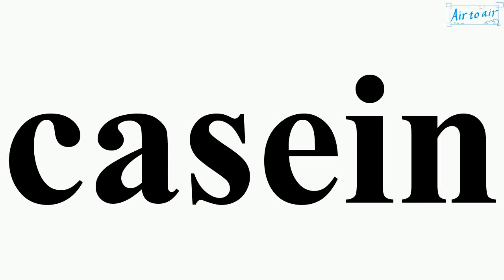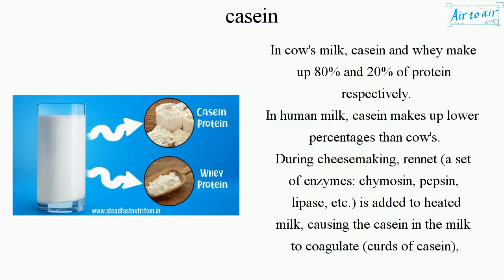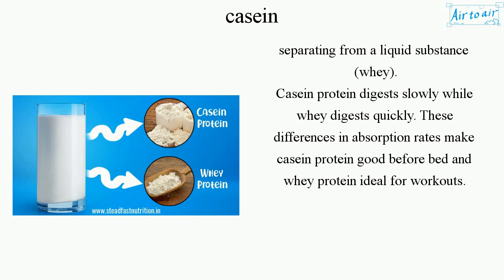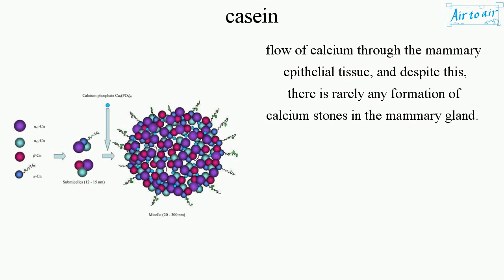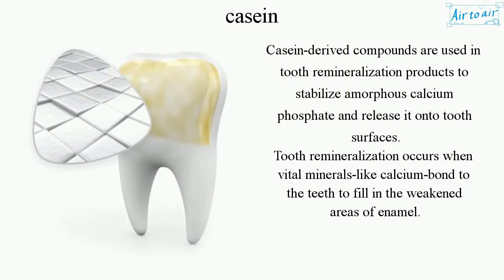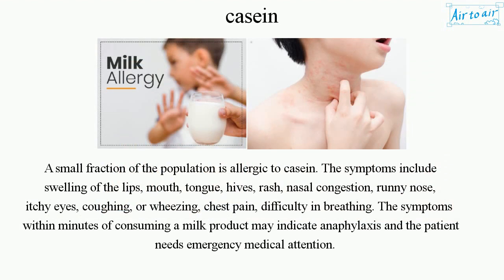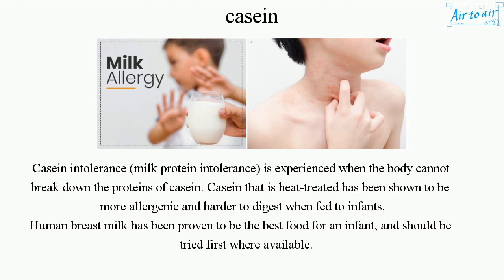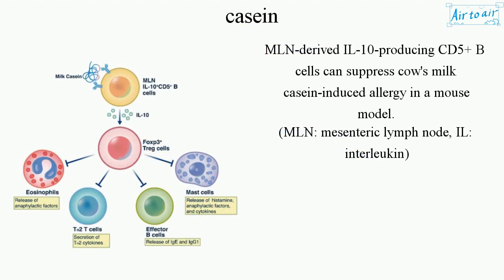casein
A family of related phosphoproteins (αS1, αS2, β, κ), commonly found in mammalian milk.

In cow's milk, casein and whey make up 80% and 20% of protein respectively.
In human milk, casein makes up lower percentages than cow's.
During cheesemaking, rennet (a set of enzymes: chymosin, pepsin, lipase, etc.) is added to heated milk, causing the casein in the milk to coagulate (curds of casein), separating from a liquid substance (whey).
Casein protein digests slowly while whey digests quickly. These differences in absorption rates make casein protein good before bed and whey protein ideal for workouts.

As a food source, it supplies amino acids, carbohydrates, calcium, and phosphorus.
It is relatively hydrophobic, making it poorly soluble in water. They are found in milk as casein micelles, suspension of particles.
It provides fluidity to casein molecules and solubilize phosphate and calcium. There is a very large flow of calcium through the mammary epithelial tissue, and despite this, there is rarely any formation of calcium stones in the mammary gland.

Casein-derived compounds are used in tooth remineralization products to stabilize amorphous calcium phosphate and release it onto tooth surfaces.
Tooth remineralization occurs when vital minerals-like calcium-bond to the teeth to fill in the weakened areas of enamel.

A small fraction of the population is allergic to casein. The symptoms include swelling of the lips, mouth, tongue, hives, rash, nasal congestion, runny nose, itchy eyes, coughing, or wheezing, chest pain, difficulty in breathing. The symptoms within minutes of consuming a milk product may indicate anaphylaxis and the patient needs emergency medical attention.
Casein intolerance (milk protein intolerance) is experienced when the body cannot break down the proteins of casein. Casein that is heat-treated has been shown to be more allergenic and harder to digest when fed to infants.
Human breast milk has been proven to be the best food for an infant, and should be tried first where available.

MLN-derived IL-10-producing CD5+ B cells can suppress cow's milk casein-induced allergy in a mouse model.
(MLN: mesenteric lymph node, IL: interleukin)

Cf. chymosin (rennin)